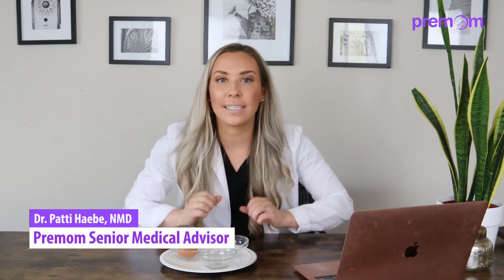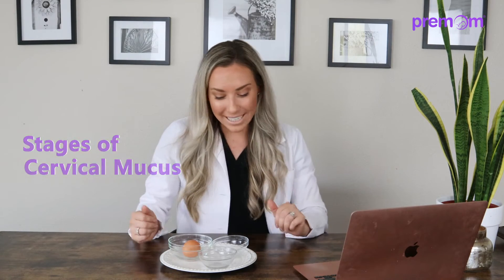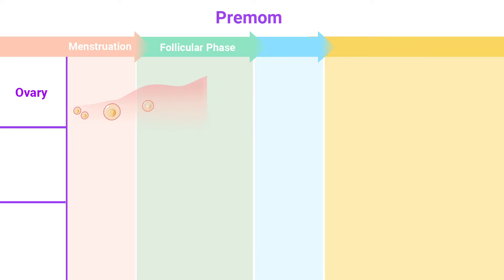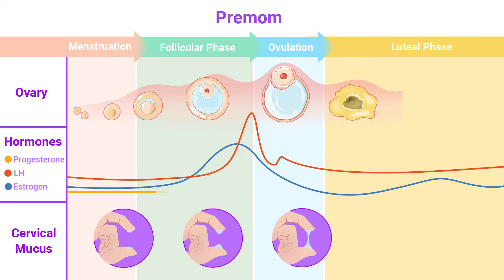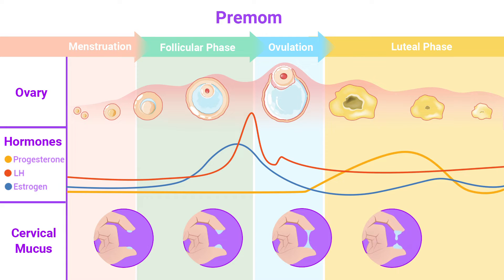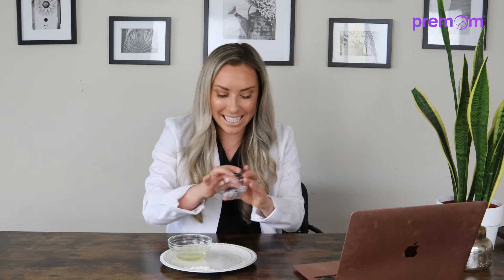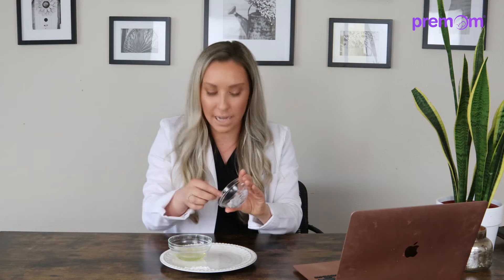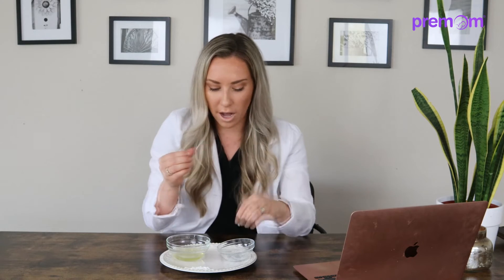Types of Cervical Mucus - Demonstration on Hormones Impact on Your Fertility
Cervical mucus is a naturally occurring fluid produced and released by the cervix. Your hormones play an important role in the changes in cervical mucus throughout your entire menstrual cycle. Cervical mucus before ovulation has a different texture, volume, and quantity to mucus after ovulation. Learn the different stages of cervical mucus with live demonstrations from Dr. Patti Haebe!

In this video, Dr. Haebe will answer your questions on:
Do you need cervical mucus to get pregnant?
Can you get pregnant without cervical mucus?
What does fertile cervical mucus look like?
What does cervical mucus look like before ovulation?
What does cervical mucus look like after ovulation?

Premom is a period & ovulation tracking app helping women track their cycles, get pregnant fast or just learn more about their own health. We are sharing fertility facts, helpful tips, and advice for women looking to learn more about: getting pregnant, trying to conceive, trying to avoid pregnancy, pregnancy tracking, ovulation, periods, fertility, and more.